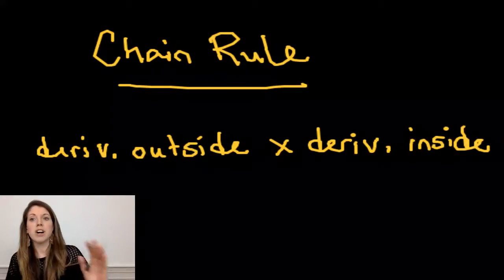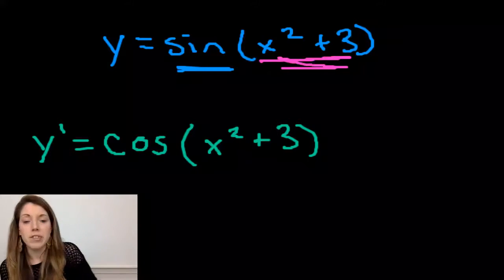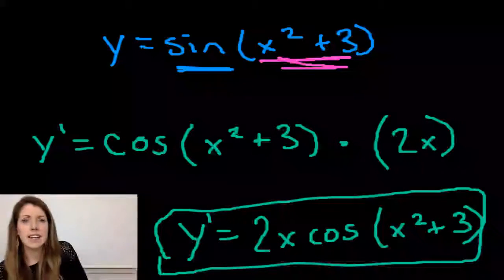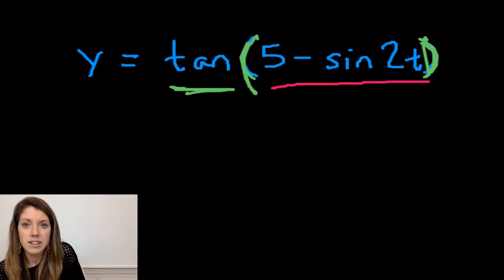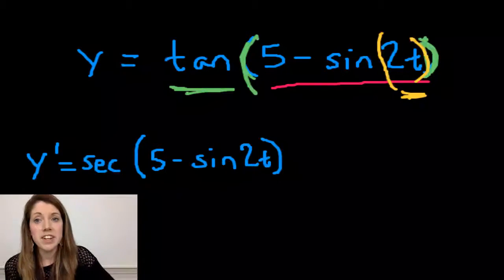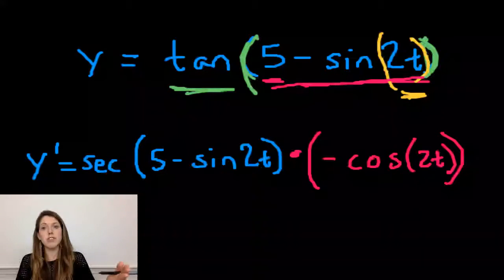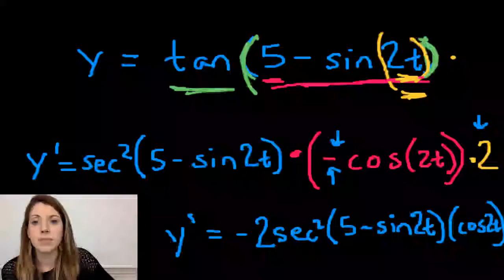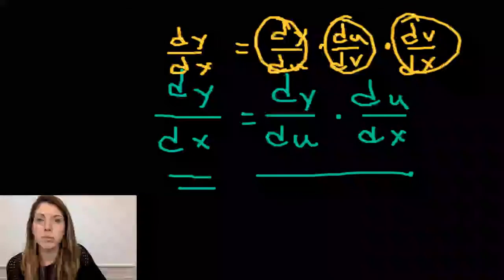Calculus - Unit 2 - Lesson 6 - Topic 2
Topic 2: Chain Rule Examples